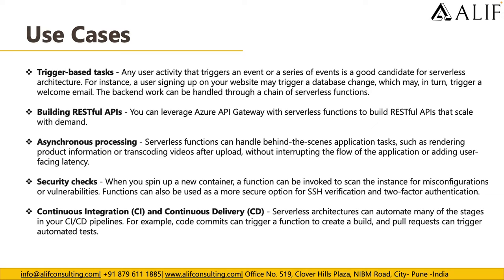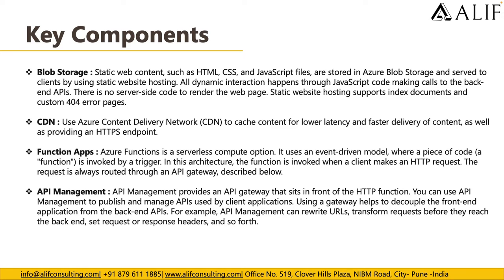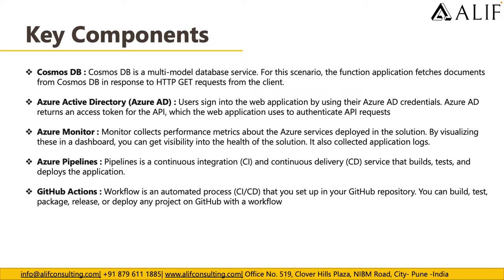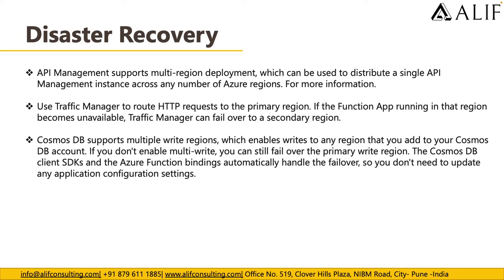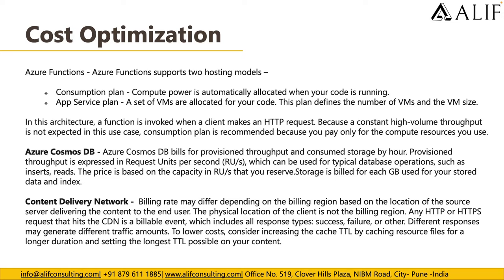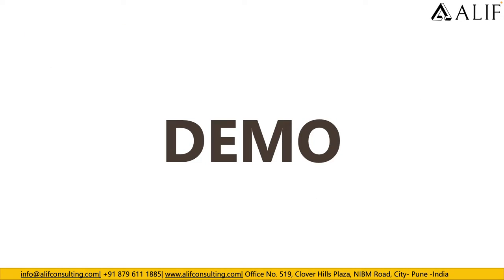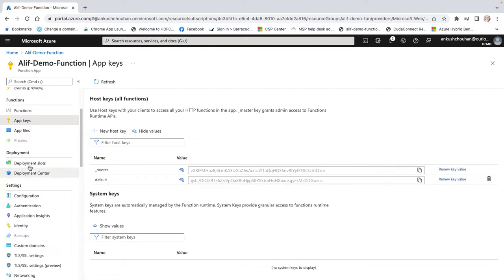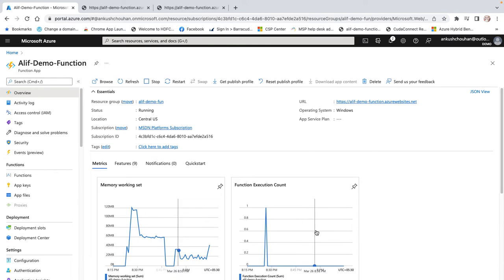Build and implement a Serverless web application solution on Azure.